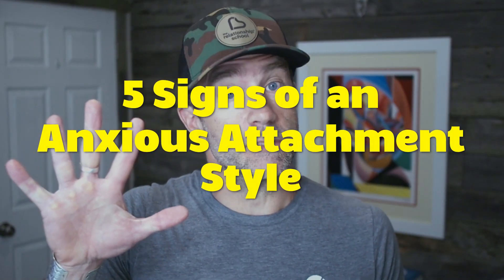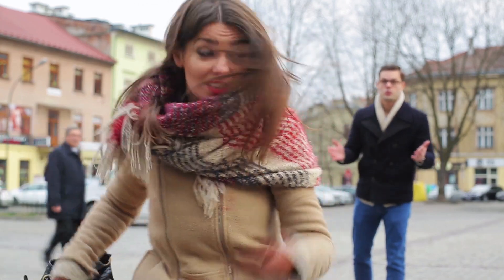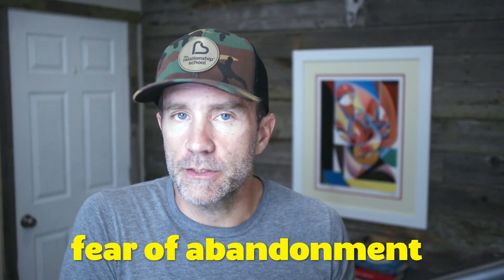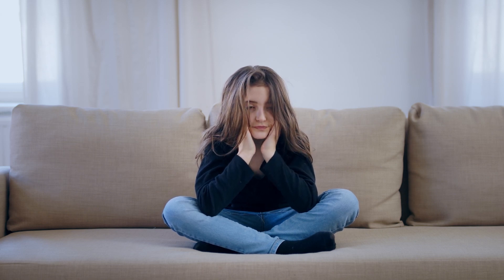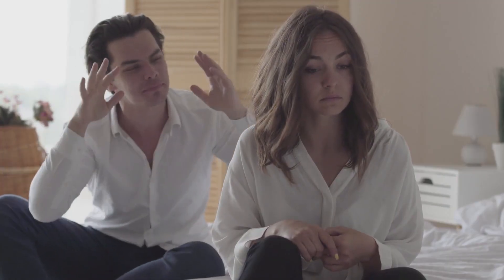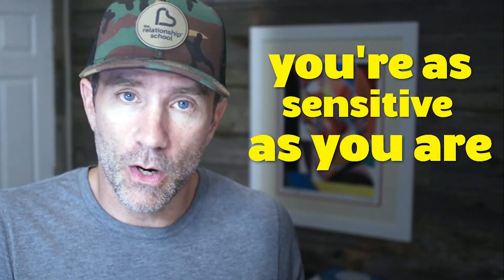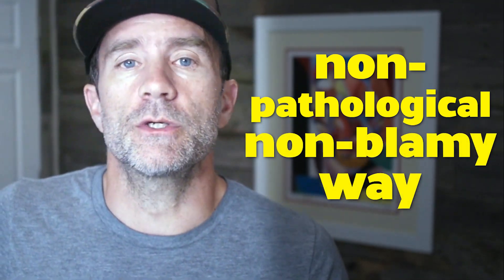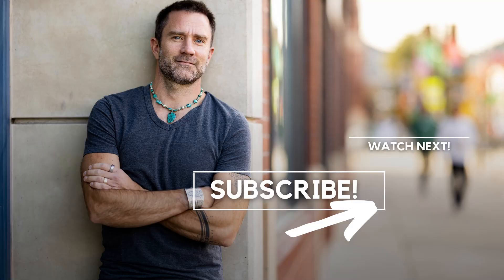5 Signs of Anxious Attachment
Have you ever wondered why you feel a constant need for reassurance or struggle with insecurities in your relationships?

Throughout the video, we identify and discuss five key signs of anxious attachment. These signs can help you better understand your attachment style and its impact on your relationships. We provide real-life examples and practical advice on how to navigate these challenges for healthier connections.

By the end of this video, you will have a better understanding of anxious attachments and their influence on relationships. We will share valuable insights and practical tips that will help you foster more secure attachments and improve your emotional wellbeing.

Our mission here at The Relationship School:

We evolve culture and enhance communities by helping people become excellent communicators and leaders in their most important relationships. We do this through transformational courses and training that focus on self acceptance, communication mastery, leadership development, creating secure connections, and becoming professional relationship coaches.

⚡️BOOK: Read the first chapter of Jayson's book 'Getting To Zero'

⚡️HIRE A RELATIONSHIP COACH: Get real help, from a real person; work with a TRS-certified coach (individual + couples)

⚡️MASTERCLASS LIBRARY: Catch the recording of any pre-recorded masterclass and enjoy lifelong access

⚡️QUIZ: Do you know your conflict attachment style? Take this quiz to find out…

⚡️COURSES/GROUPS/LIVE EVENTS: To find out more on the types of courses, groups and live events we offer check out

Connect with The Relationship School

QUESTION — Have a question about anything Else? Post in the comments section of this video!